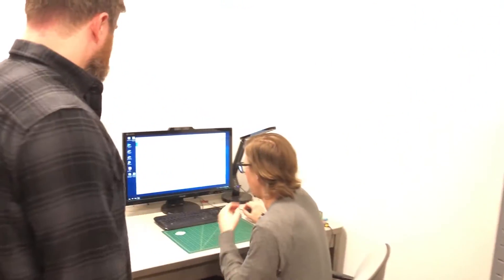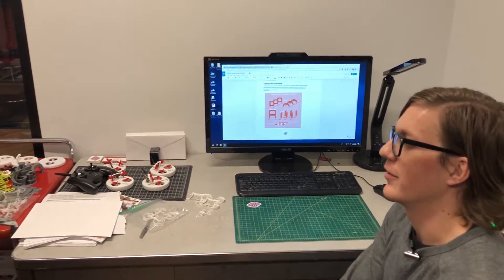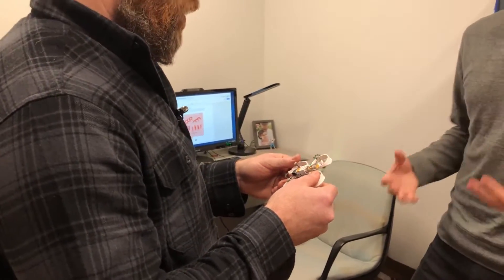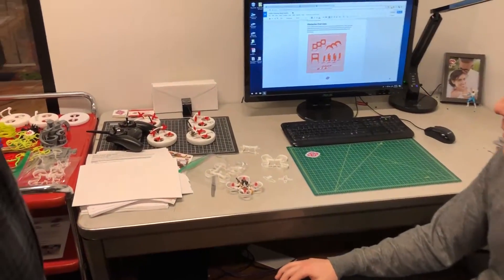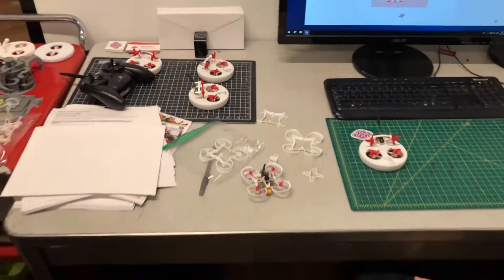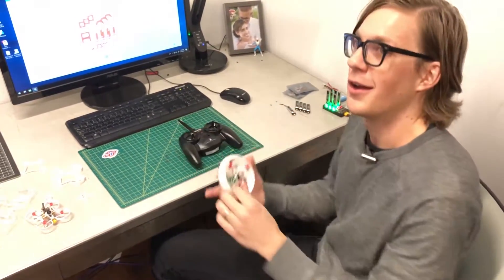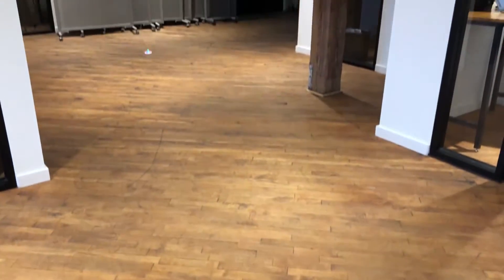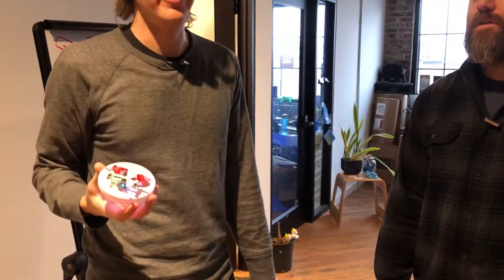Will Makes Drones Anyone Can Keep Afloat // WAKE AND MAKE Ep. 1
Will Nickley